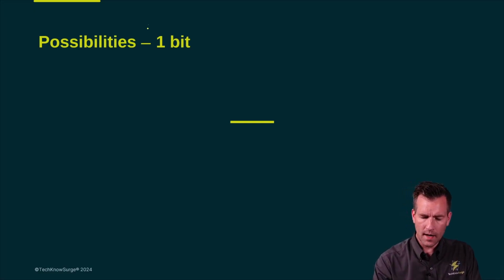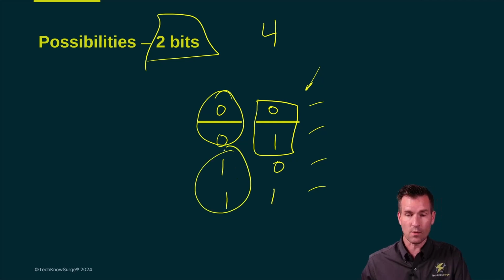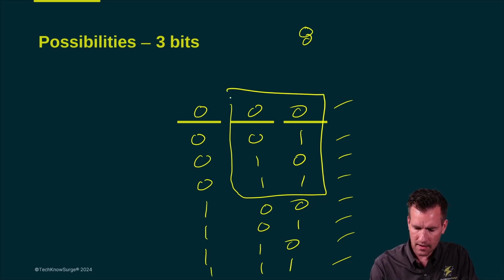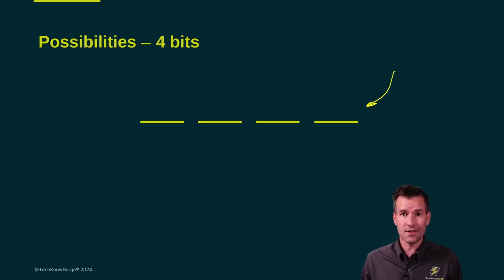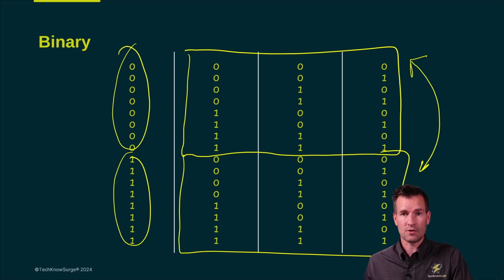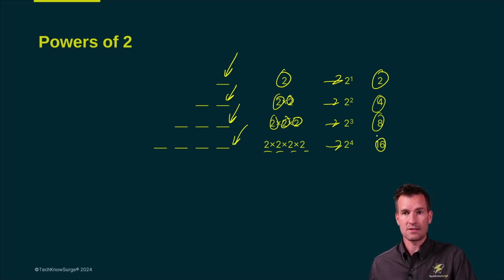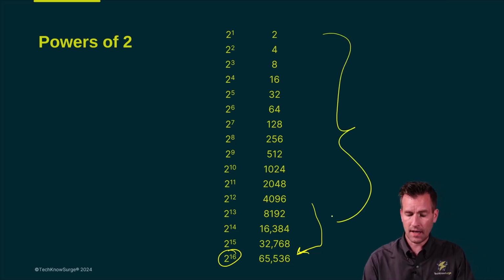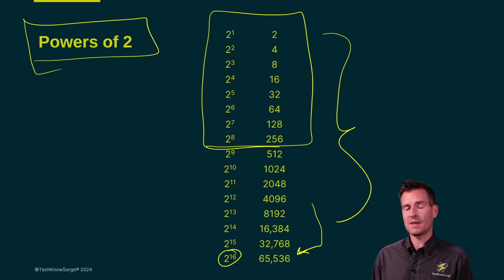Number Systems 1-3: Powers of 2